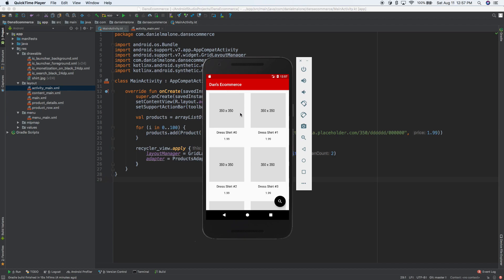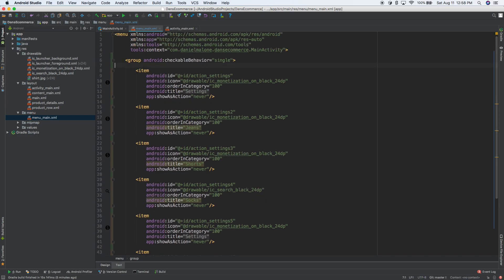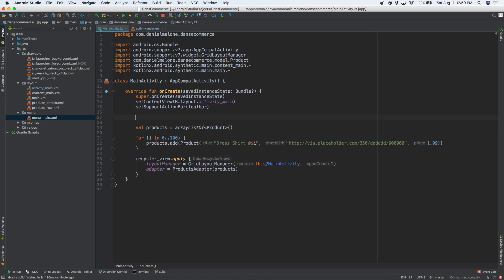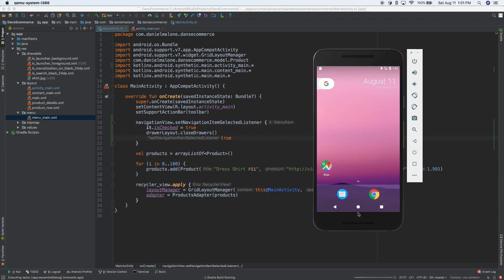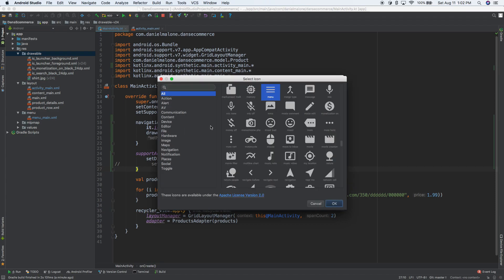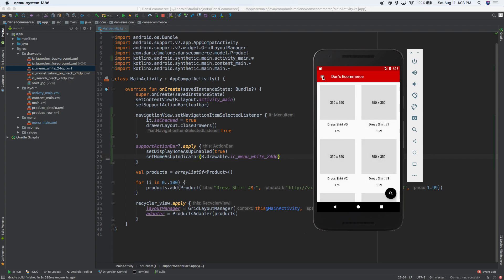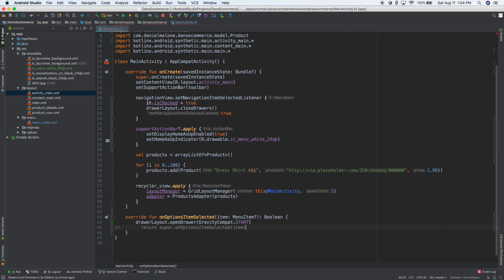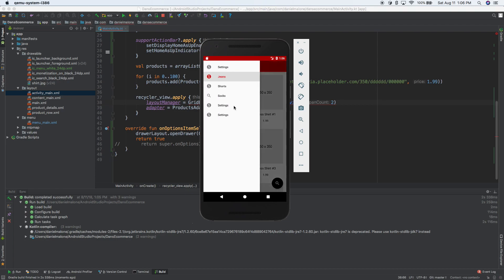Opening DrawerLayout in Android with Kotlin (Ecommerce #6)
How do we open a DrawerLayout? How do we make only one item in a NavigationView selectable? Find out as we continue our journey creating an Ecommerce app using Kotlin in Android Studio.